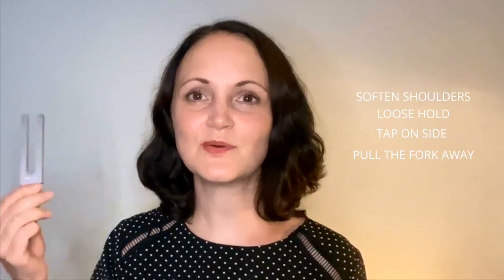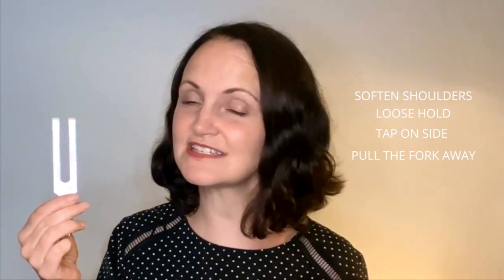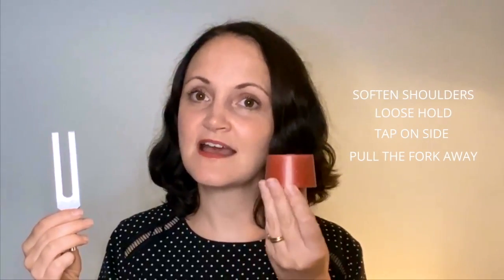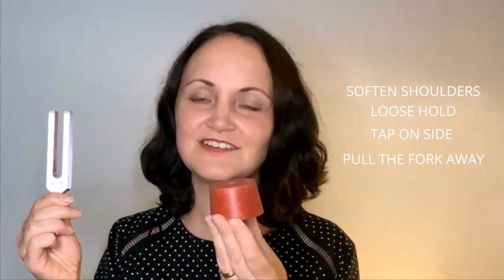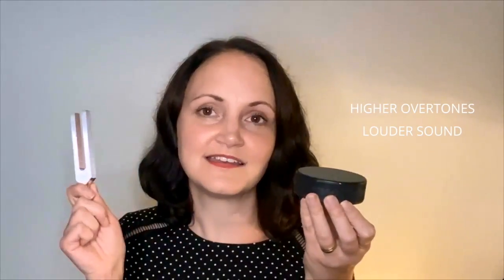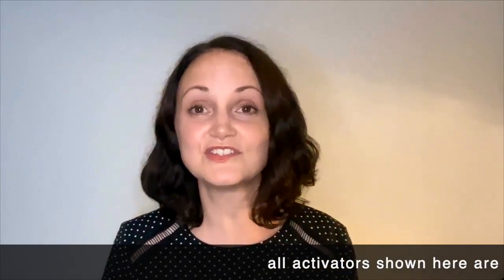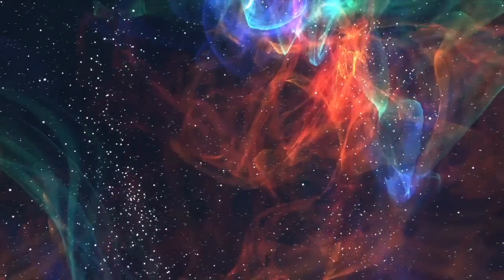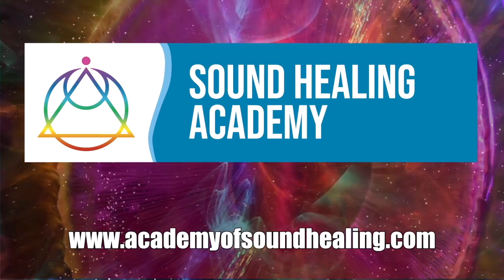How To Choose Your Tuning Fork Activator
Join us as we explore how to choose your tuning fork activator that can be used in sound healing.

0:05 Tuning Forks Activators
0:28 Unweighted Tuning Fork Activation
1:21 Weighted Tuning Fork Activation
2:17 Leg Activator